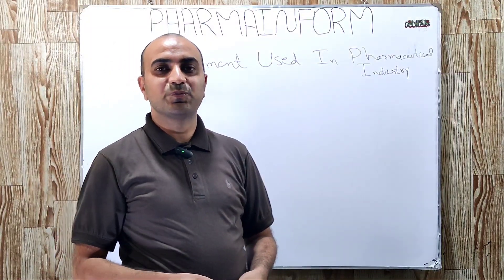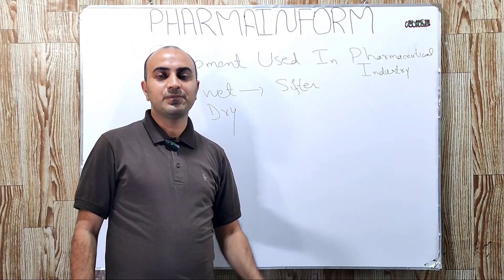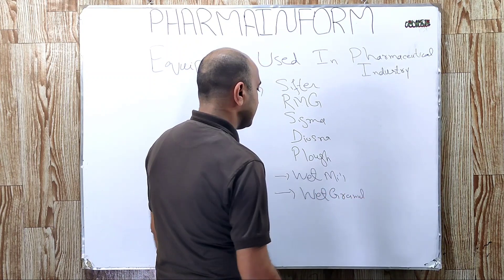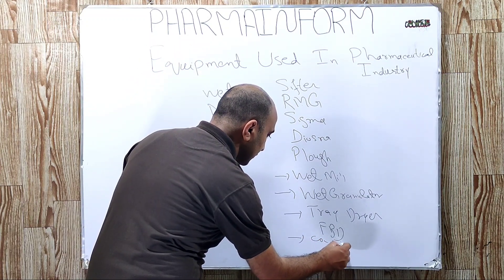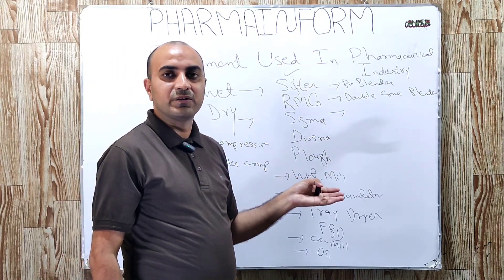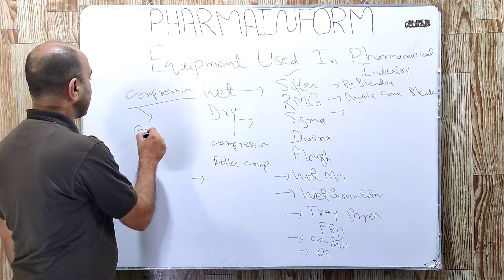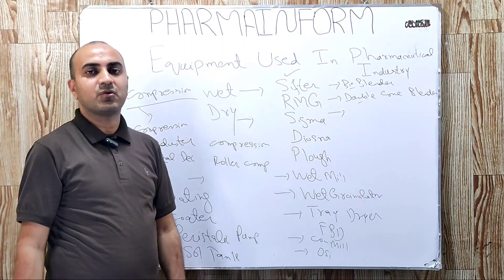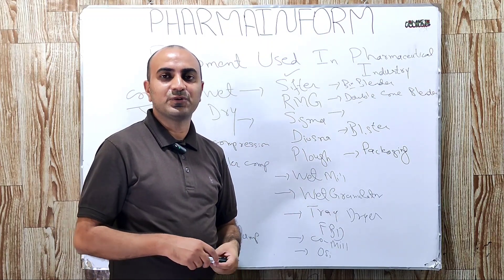Equipment Used In Pharmaceutical Industry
Different types of equipment are used in the pharmaceutical Industry for manufacturing various dosage forms.The professionals working in pharma are fully aware of the equipment but the person who never has a visit to pharma is not aware of these equipment.In this video everyone can get basic information of various manufacturing machines used in different steps of manufacturing in a dosage form manufacturing plant.